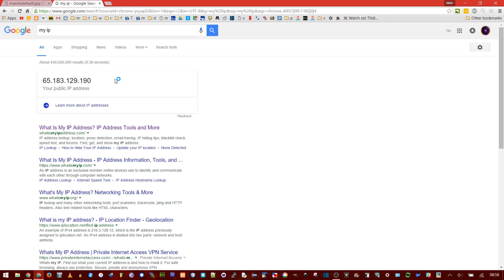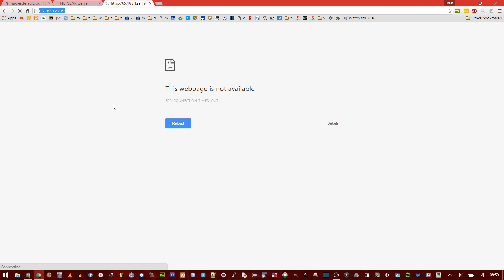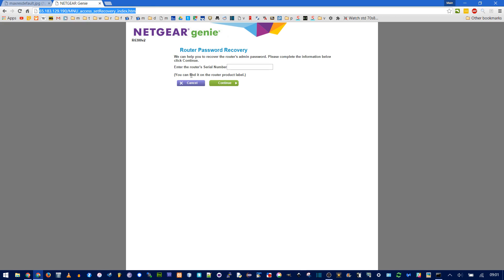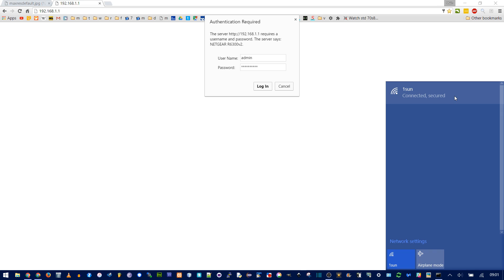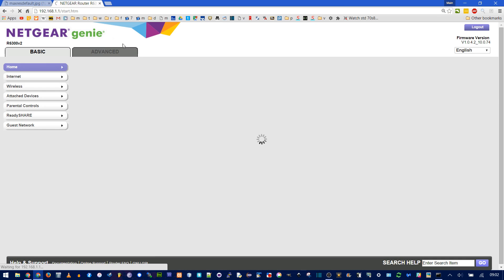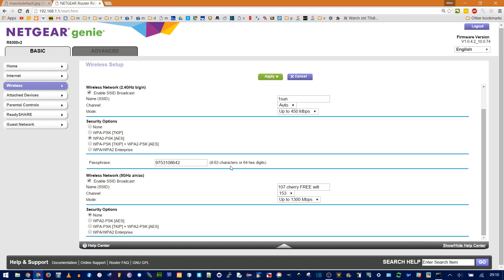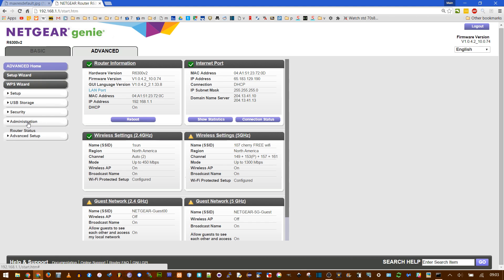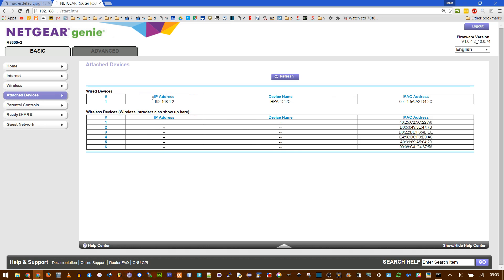How to Change Wi-Fi Password & Change Network Name (Netgear router)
Do you have a hard-to-remember WiFi password and & to change it? Or want to change the name of your Wi-Fi network? All you need to do is log into your router.
➤Find your IP address by Googling "My IP". Many other sites can tell you your ip
    This public IP shared by any device connected to the same network
-Paste it into your address bar
-It should prompt you to log in (this means it worked)
-If the public IP didn’t work (connection times out), use your "Default Gateway"
-In Command Prompt, type "ipconfig" & copy the number in "Default Gateway"
-Paste this number in the address & log in
*Username should be "admin"
-Password might be the same as your network Wi-Fi password (unless you changed it)
-You can also just cancel logging in and attempt to reset the password by entering the router serial number

➤On the left, click "Wireless"
-You should see your network listed
-Just type in the text field to change password
-Or you can select "None" from "Security Options" to completely remove the password
-Network names CAN have spaces
-Click "Apply" to update network settings

➤Common Gateways
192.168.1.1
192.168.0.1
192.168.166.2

These steps might be different if you have a router that’s not Netgear, but you should still log in using your IP address